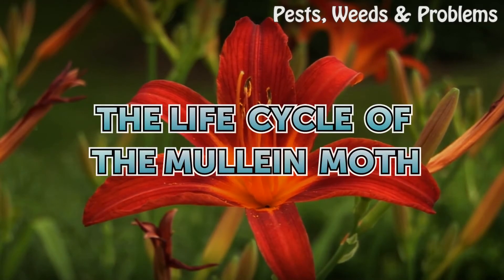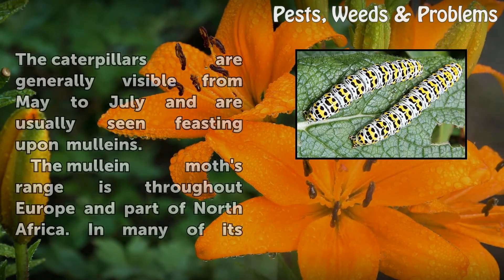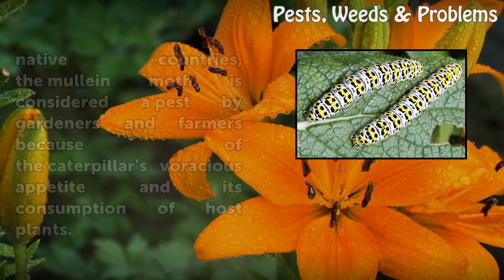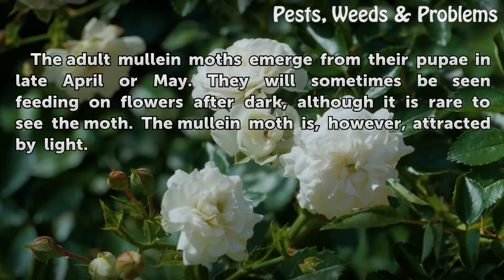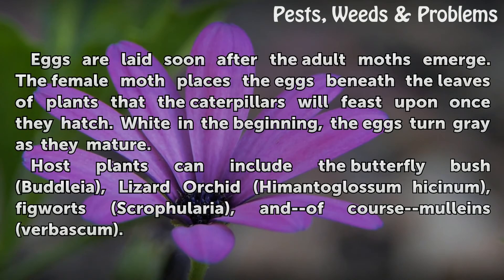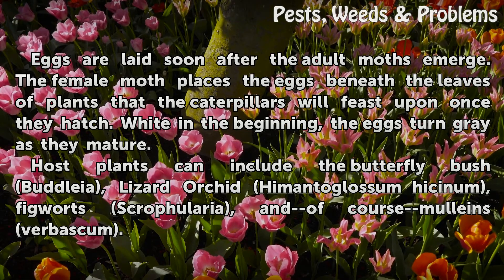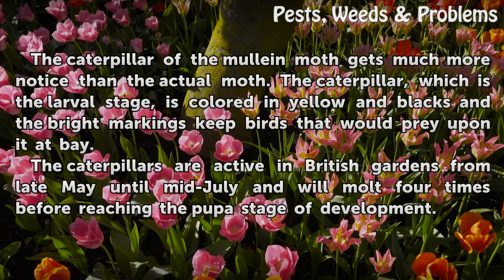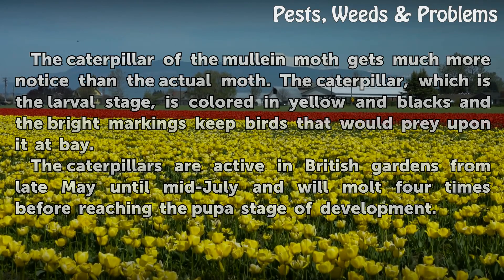The Life Cycle of the Mullein Moth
The Life Cycle of the Mullein Moth. The mullein moth, with the scientific name Shargacucullia verbasci, is often found in gardens in April and May. They have pointed, dark brown wings. Their caterpillars are more likely to be seen than they are. The caterpillars are generally visible from May to July and are usually seen feasting upon mulleins. The...

Table of contents The Life Cycle of the Mullein Moth
Emergence 00:58
Egg 01:18
Larva 01:47
Pupa 02:14
Adult 02:34